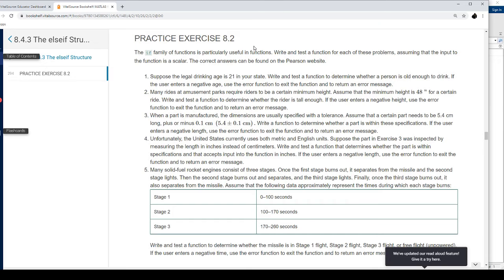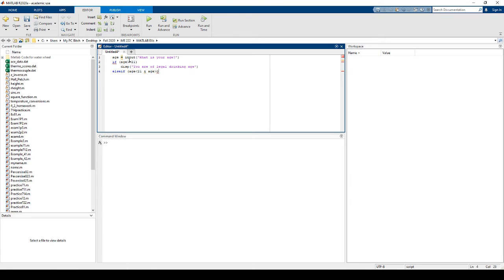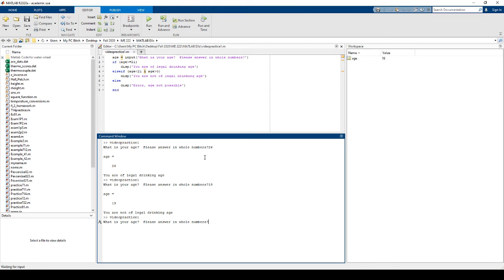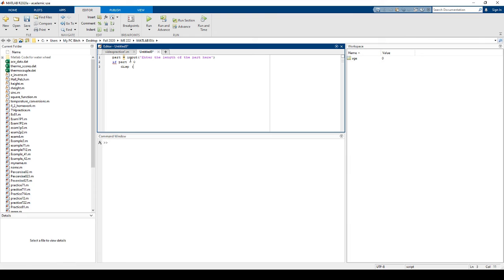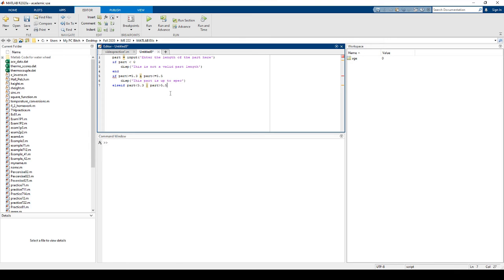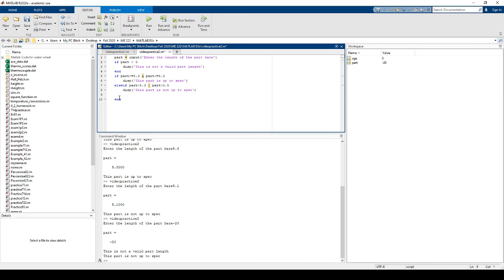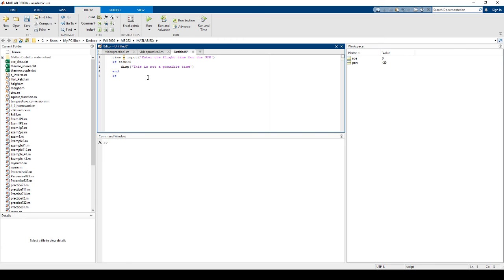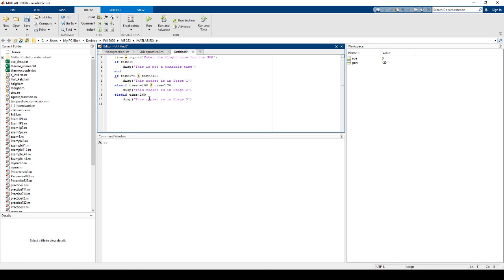ME 222 Lecture 10 07 2020